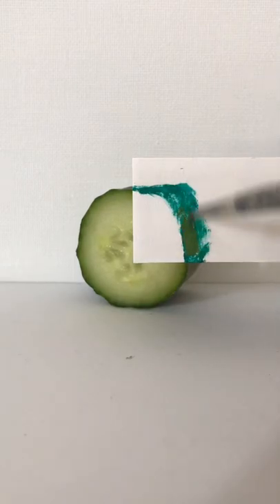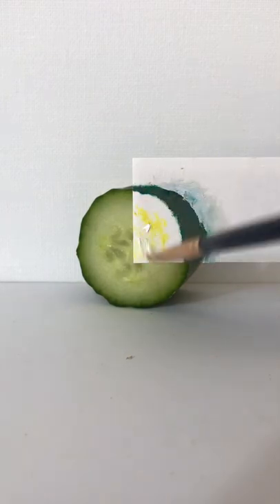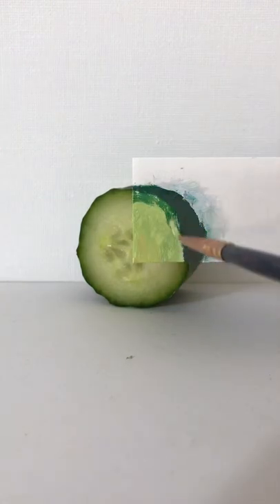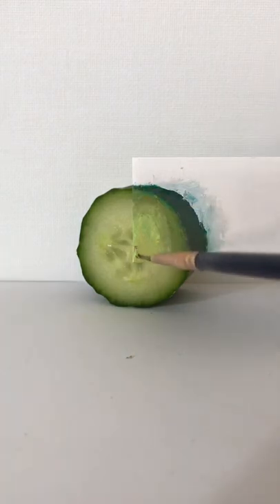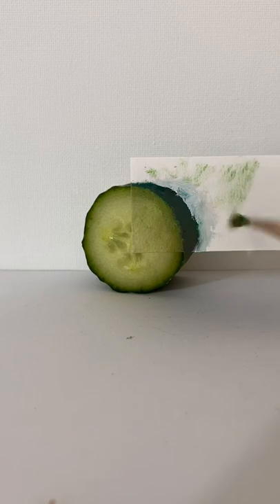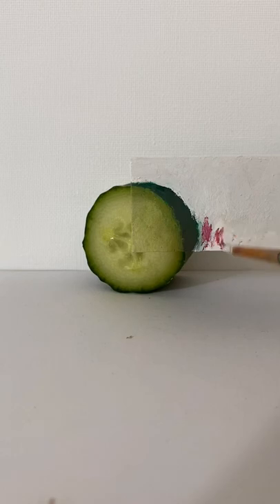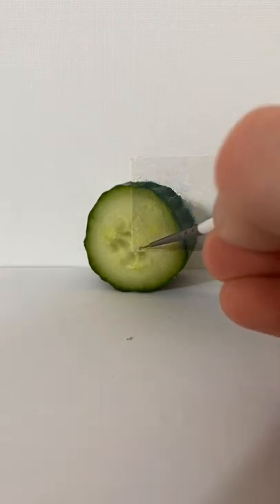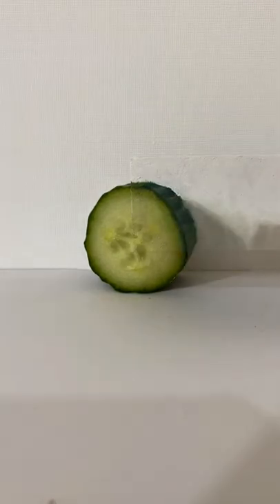Colour matching a cucumber🥒🎨!